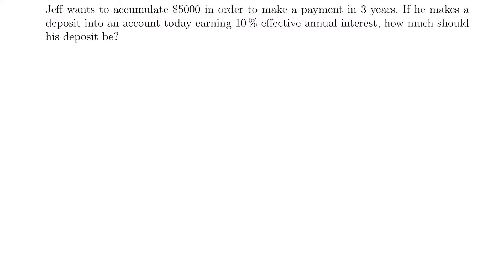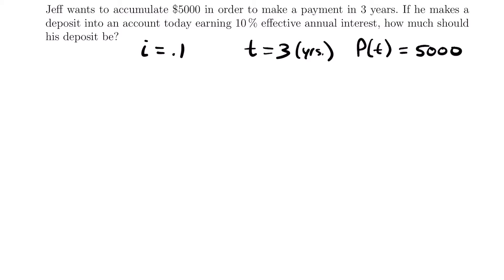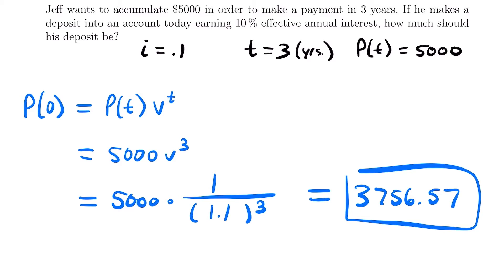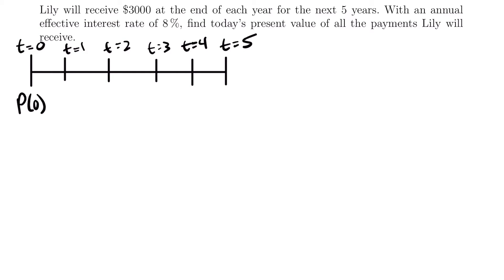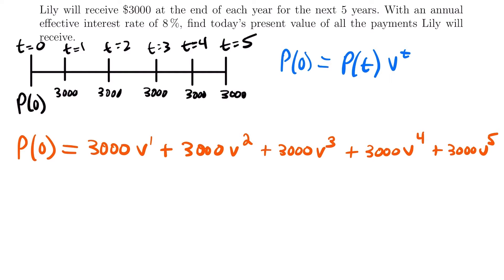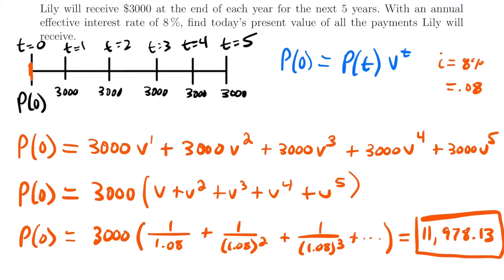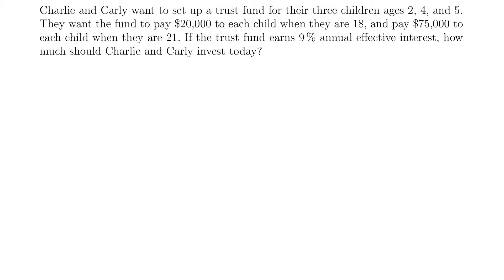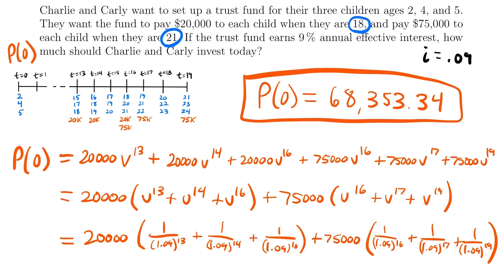Present Value Examples | Exam FM | Financial Mathematics - JK Math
Example Problems for How to Find Present Value (Financial Mathematics)

In this video we look at example problems that involve calculating the present value of an investment rather than the future value. We start with a simple scenario involving finding out how much to deposit today in order to accumulate a desired amount in the future. This is where present value becomes quite useful. We also take a look at setting up the equation of value to solve more difficult problems by balancing our cash flows and using a timeline. Included in these examples is a problem that is on par with the level of difficulty found on the Actuarial Exam FM.

Video Chapters:
0:00 Example 1 - Basic Present Value Problem
2:26 Example 2 - Present Value of Multiple Future Payments
7:30 Example 3 - Present Value of Trust Fund Payments (Difficult)